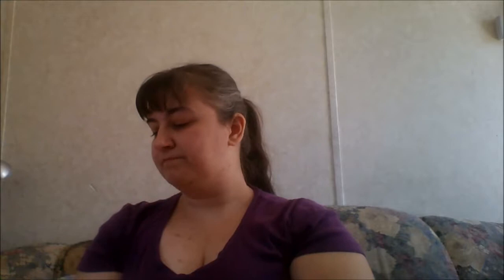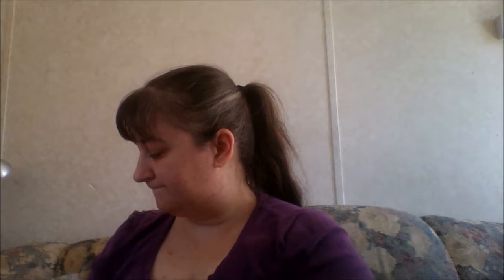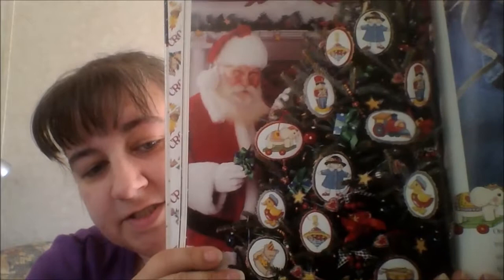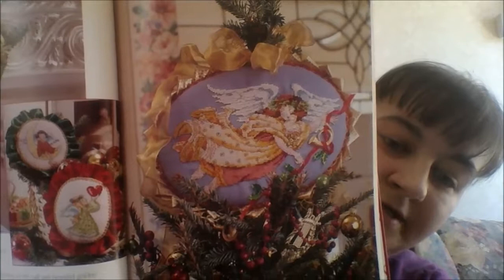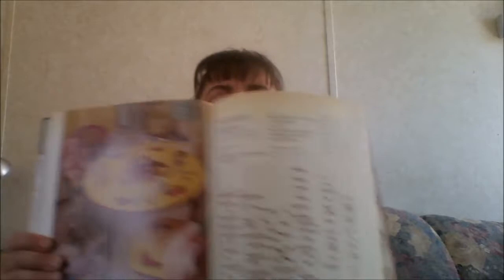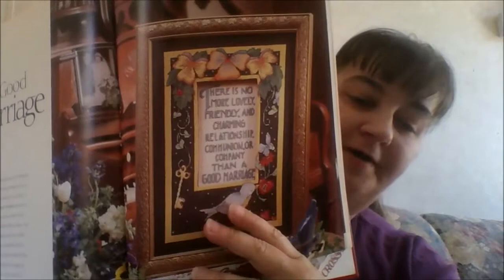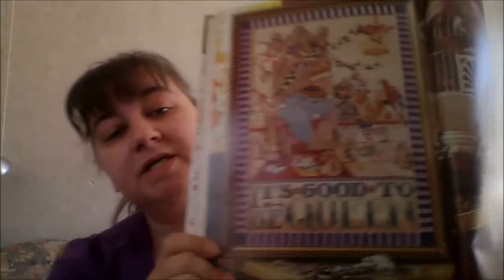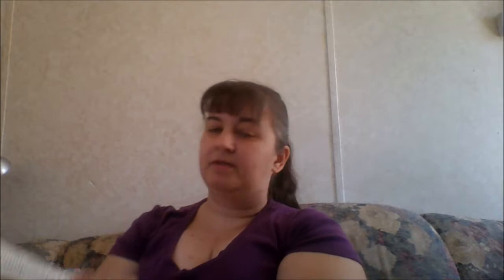Mary Engelbreit's "Cross Stitch for All Seasons" Flipthrough